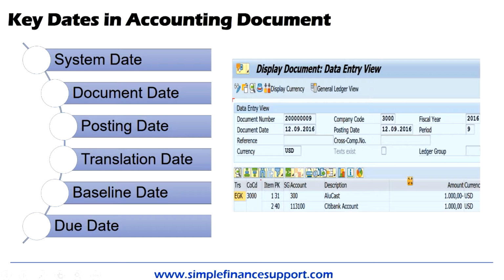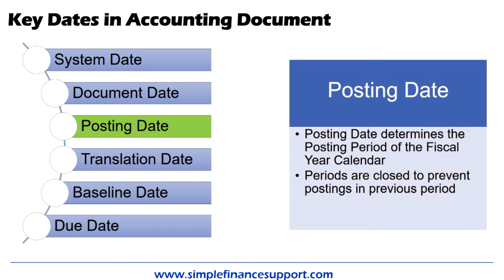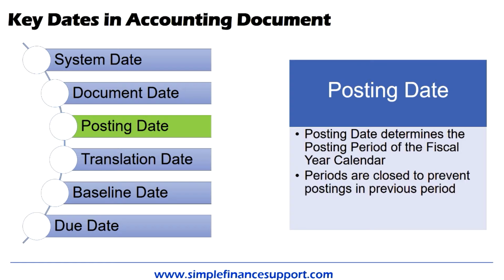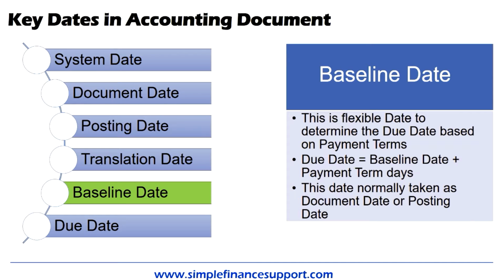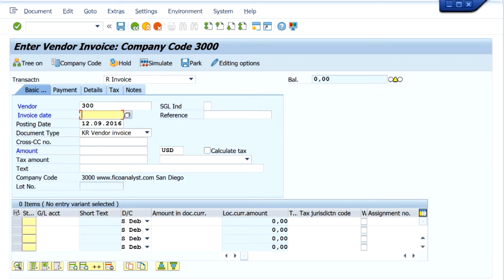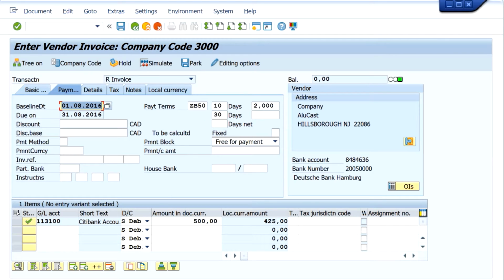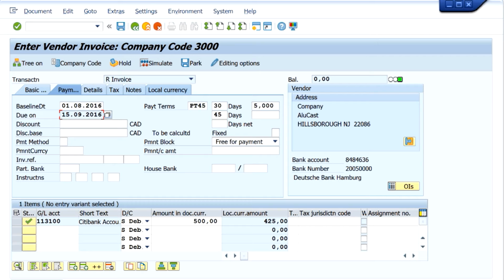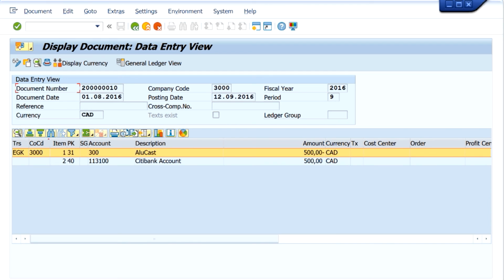Dates in Accounting Document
This presentation explains different dates in Accounting Document. Document Date, System Date, Posting Date, Baseline Date, Due Date and Translation Date